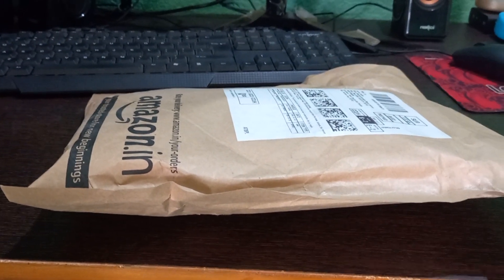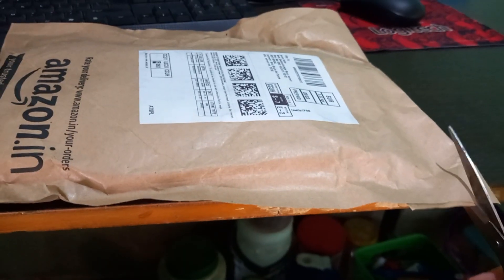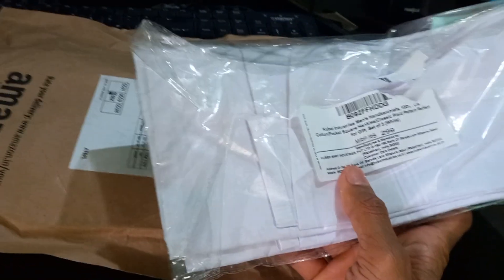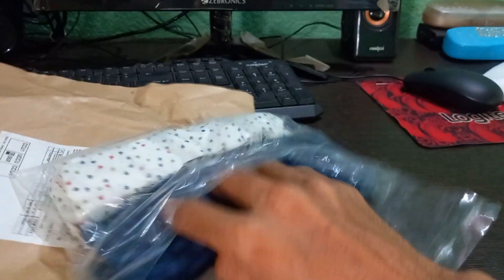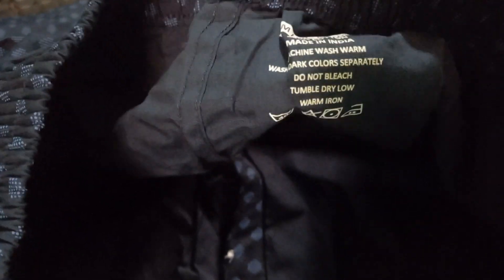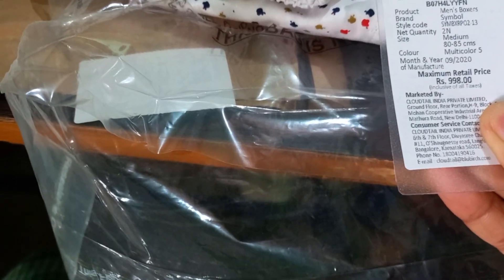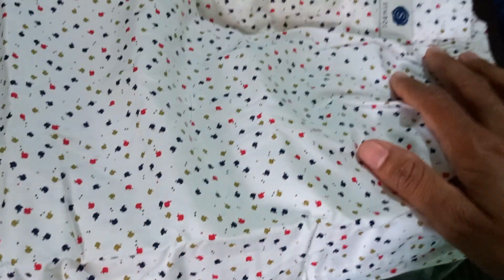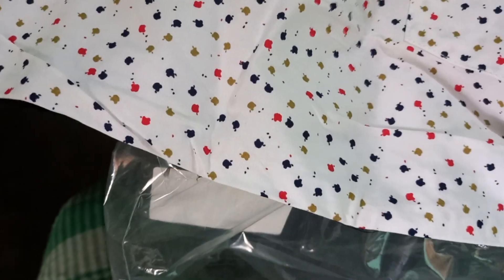Amazon Brand - Symbol Men's Cotton Regular Boxer Shorts (Color & Print May Vary)